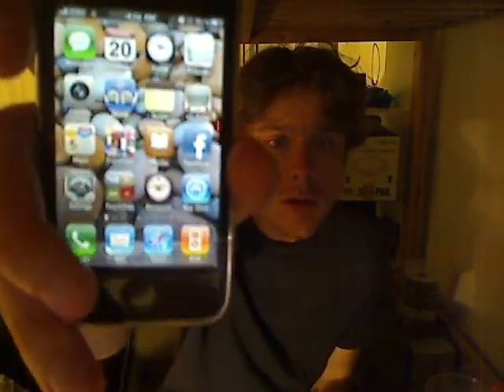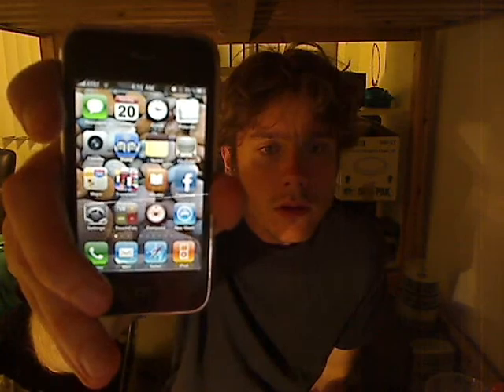The direction of time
The moment causes momentum

Speed up, slow down, or go the same pace?